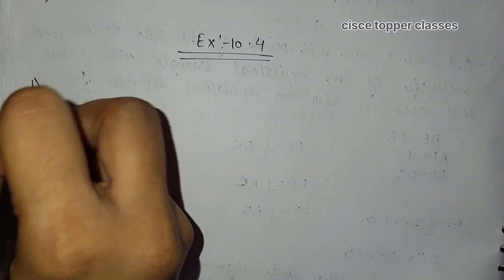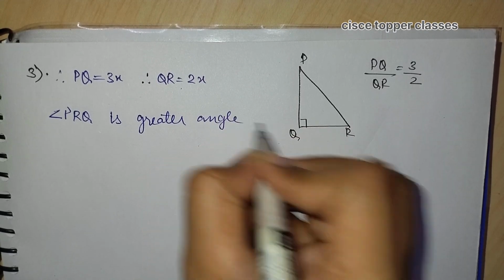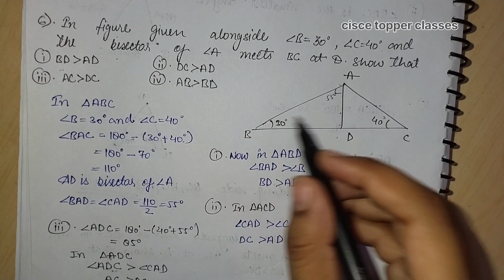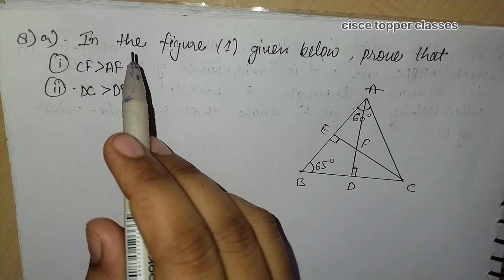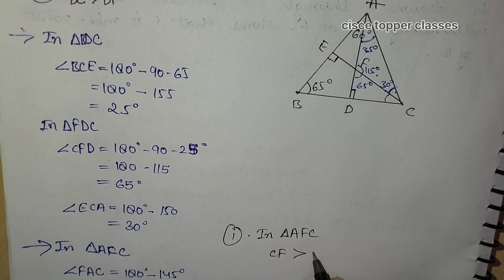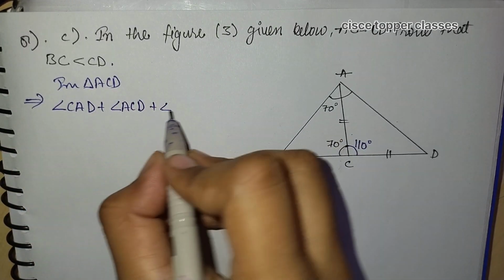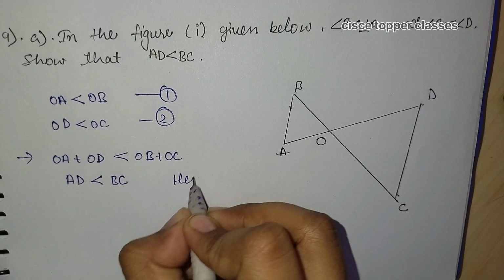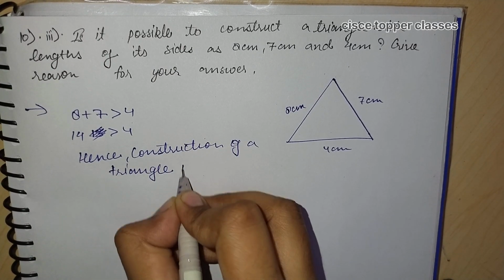Class-9 M.L.aggarwal Chapter-10 Triangles| Ex-10.4 q.no - 1 to 10 full solution 🖋️🖋️